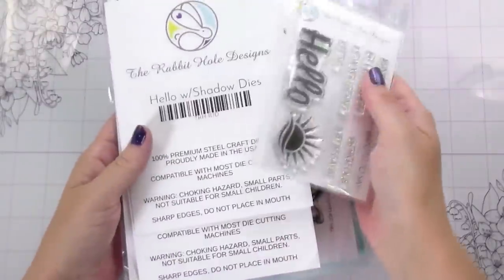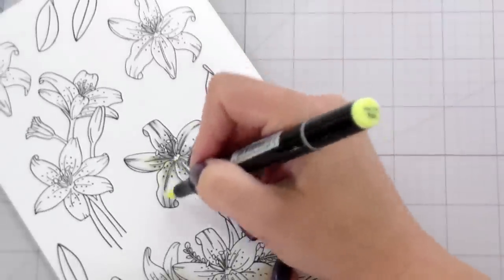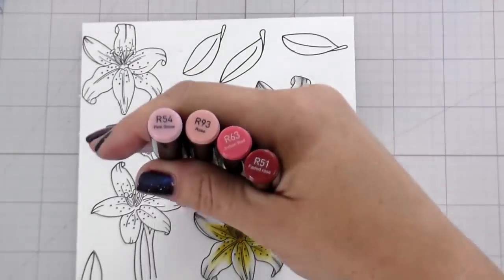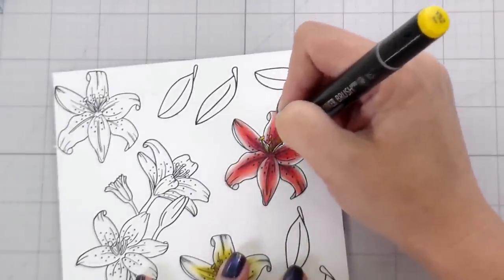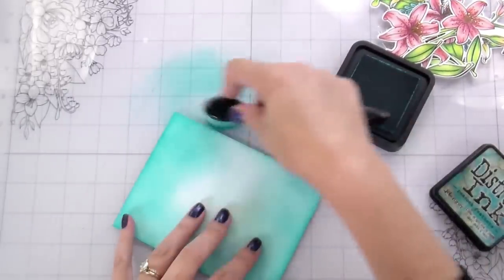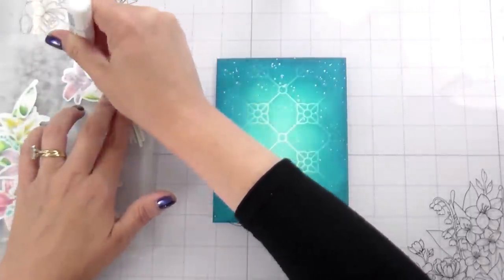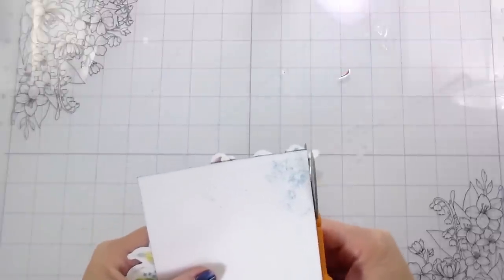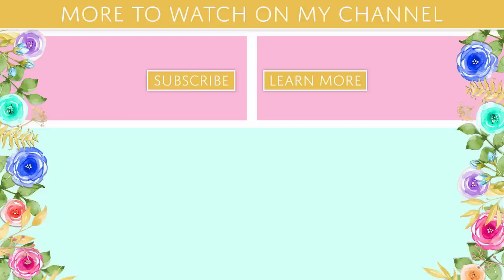Coloring Variations of Lilies: A Series of Unfortunate Events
In today's video we are coloring oriental lilies an stargazer lilies using alcohol markers. Featuring products from The Rabbit Hole Designs

• Neenah Classic Crest 80 LB REAM Smooth Solar White Paper Pack 250 Sheets